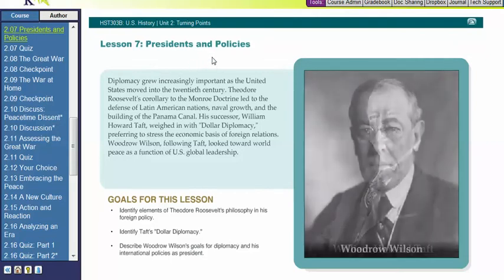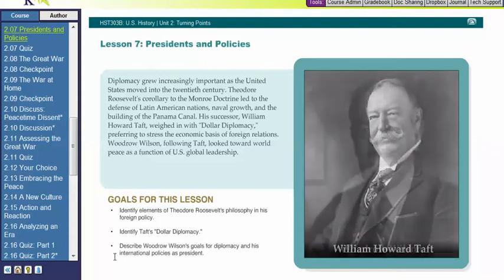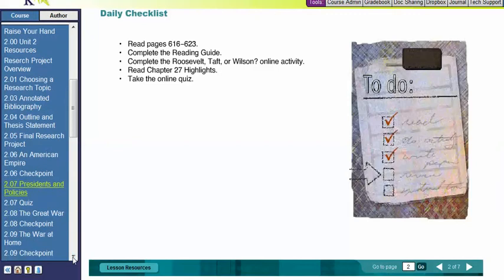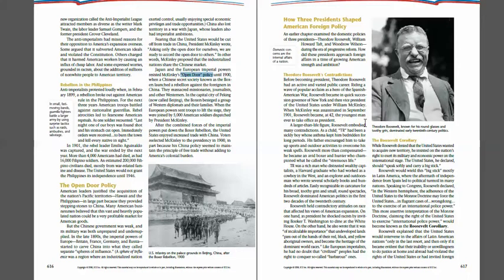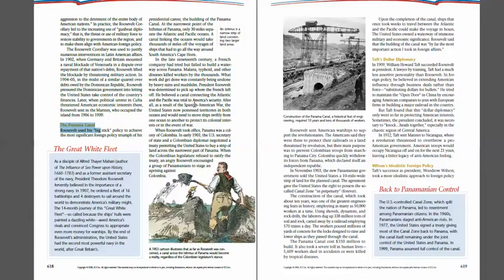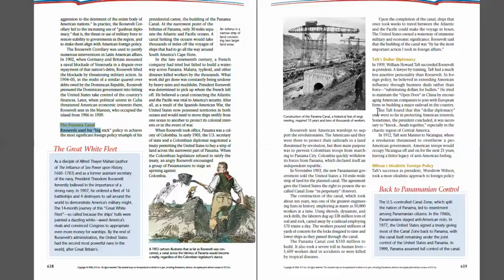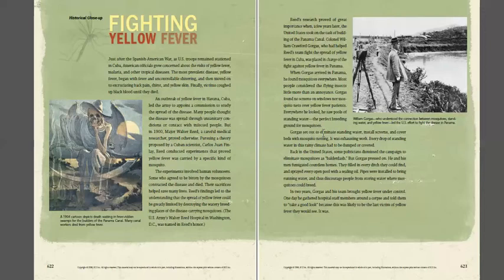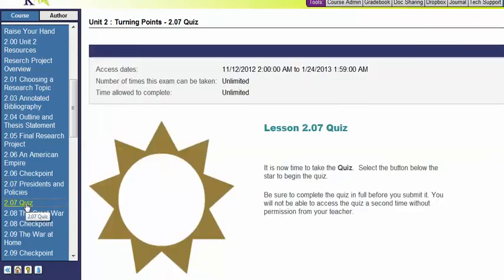2 07 Instructional Video